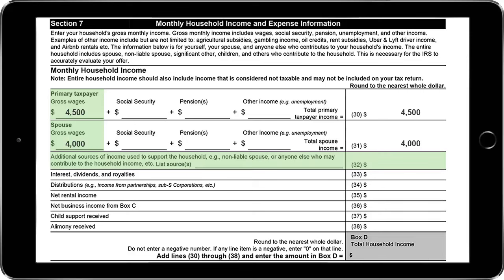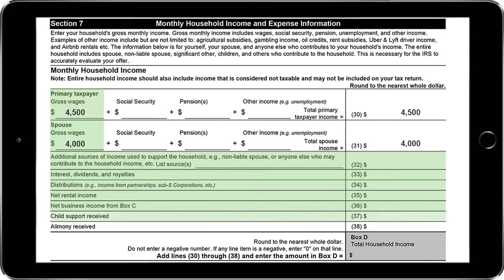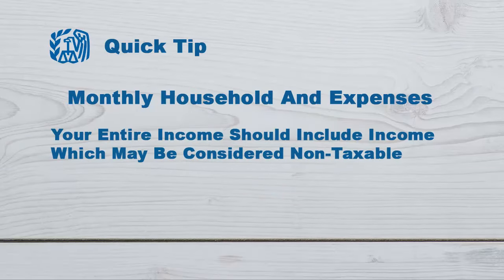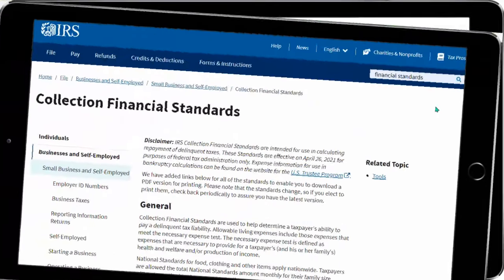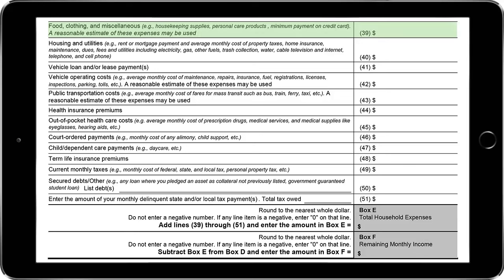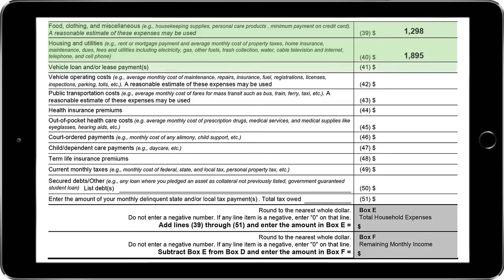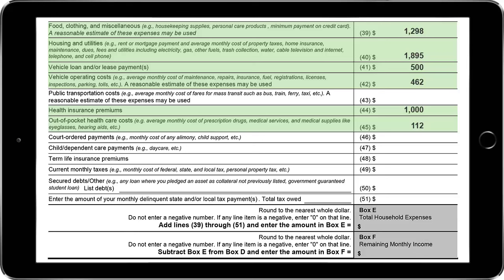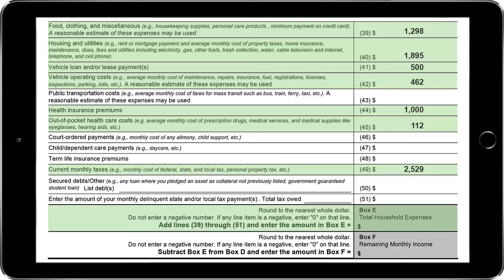How to Complete Form 433-A (OIC) - Section 7 Monthly Household Income and Expenses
July 2026 - The enacted “Working Families Tax Cuts” may have changed the information presented on this video. The IRS is currently working to update its content and will release new information soon.

This video provides step-by-step instructions on how to complete the forms needed to submit an Offer in Compromise. The instructions in this video are up-to-date but your form may look different from the images shown. Visit IRS.gov/OIC for the current form and more information.